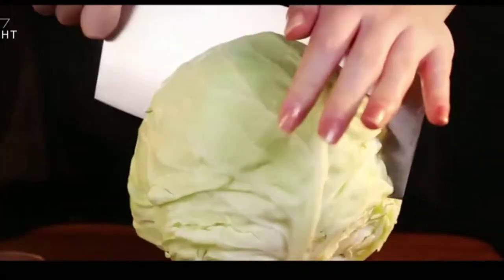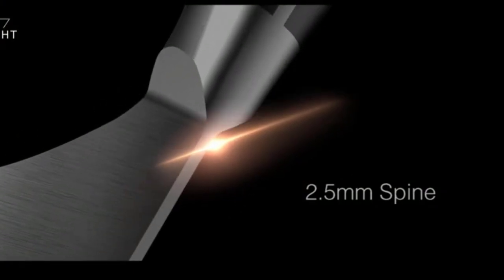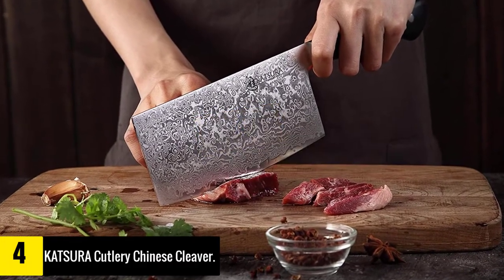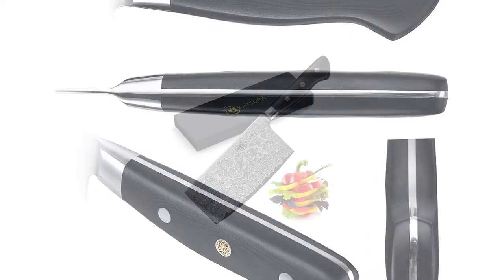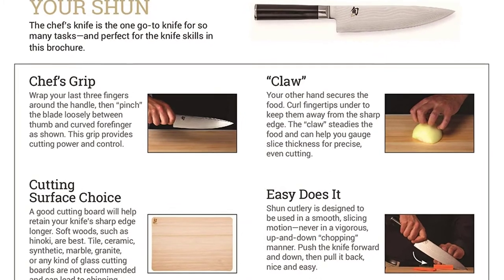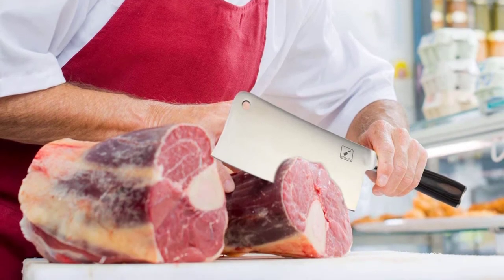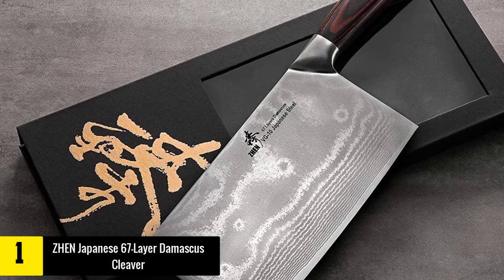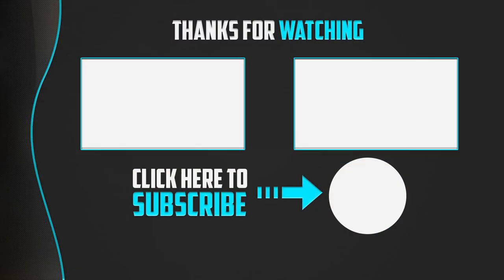Best Chinese Cleavers in 2020 - Top 5 Chinese Cleavers for Perfect Cut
▶️ In This video We recommended the top 5 best Chinese Cleavers in 2020

▶️ 5. SKY LIGHT Cleaver Knife.

▶️ 4. KATSURA Cutlery Chinese Cleaver.

▶️ 3. Shun Classic 6-Inch Meat Cleaver.

▶️ 2.  Imarku German High Carbon Stainless Steel Cleaver.

▶️ 1. ZHEN Japanese 67-Layer Damascus Cleaver.

Are you Searching for Best Chinese Cleavers? So now you are in the right place for getting the valuable info on Chinese Cleavers.

In this video, we shortlisted the top 5 Best Chinese Cleavers on the market in 2020. We made this list based on our personal opinion. After performing our research based on their price, quality, durability, brand reputation, and other related issue and we ranked them no particular request or influence.

We have tested each Chinese Cleavers and tried to include in-depth information of Chinese Cleavers in our Video which will be enough to fulfill all of your needs. We recommended The Top 5 Best Chinese Cleavers In this video. All of them are maintaining quality. If you want to buy Chinese Cleavers, we think this list will be very helpful to you.

We hope you like the Chinese Cleavers we select for this year. If you have any questions related to the Chinese Cleavers which are listed here, please leave a comment down below and we will get back to you as soon as possible.